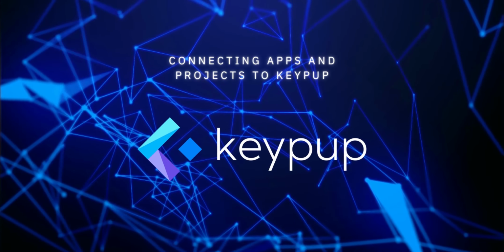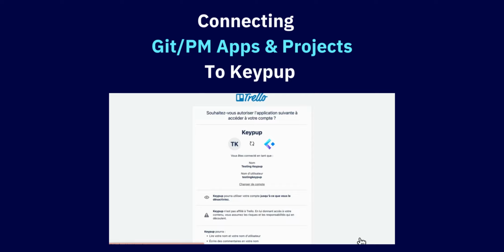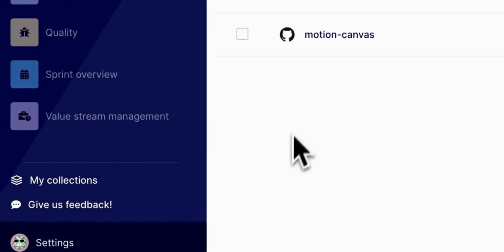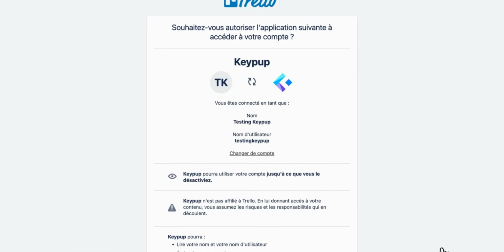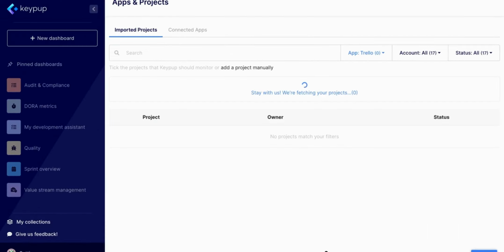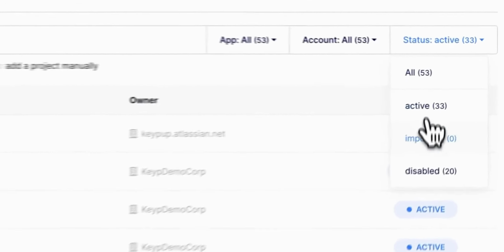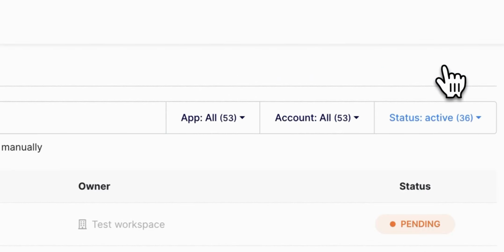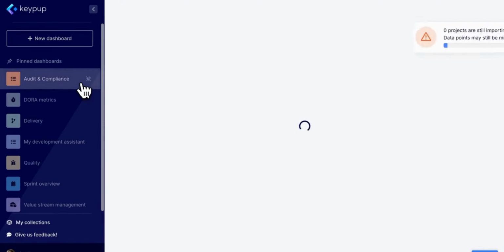Connecting Apps and Projects in Keypup: Optimize Your Software Development Workflows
To optimize your software development workflows and gain meaningful insights, it's crucial to connect multiple applications and enable projects in Keypup. In this step-by-step tutorial, learn how to connect apps and enable projects and repositories in Keypup. Enhance visibility and unlock the full potential of your metrics to make informed decisions and drive successful outcomes. Follow the instructions in this video and take control of your software development analytics in Keypup. Start your data-driven engineering journey today by signing up at Keypup.